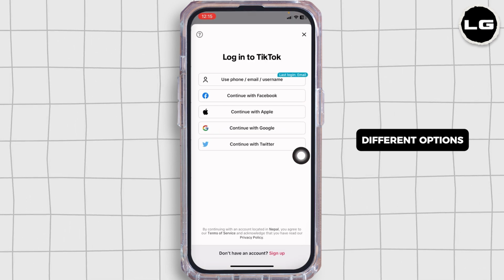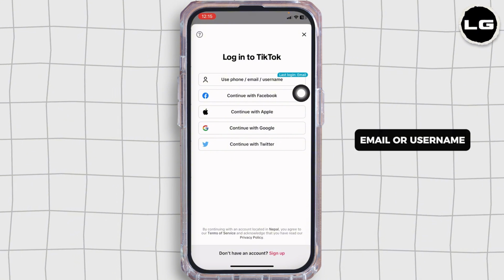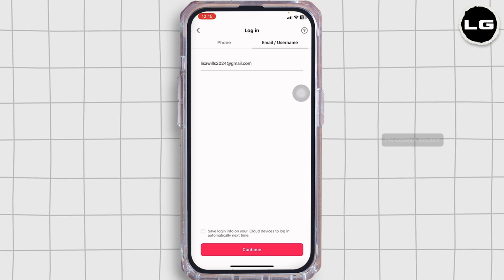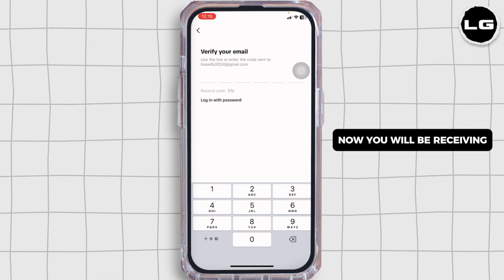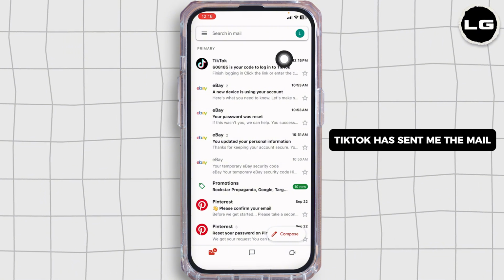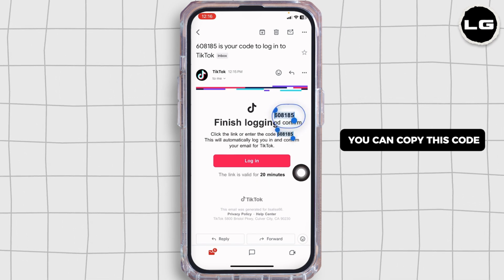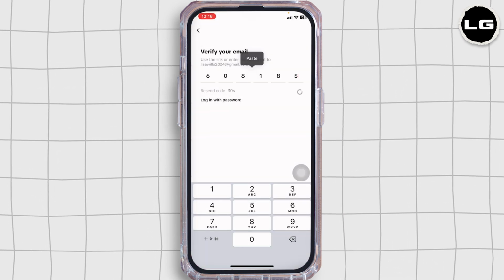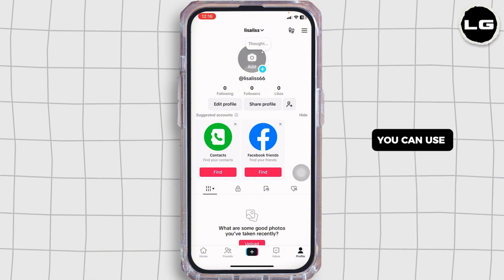🚀📱 How To FIX TikTok Not Letting You Login! (LATEST GUIDE)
🚀📱 How To FIX TikTok Not Letting You Login! (2024) | Troubleshooting Guide

Struggling to log into TikTok? This guide provides effective solutions to fix login issues and get you back on the app.

In this video:
0:00 - Introduction
0:05 - How To FIX TikTok Not Letting You Login!

Learn the step-by-step troubleshooting methods to fix TikTok login issues, including resetting your password, clearing cache, checking for app updates, and verifying your account. This tutorial will guide you through the process to resolve common login errors and regain access to your account.

Fix your TikTok login issues with these simple steps!